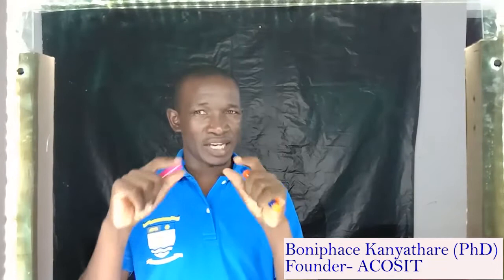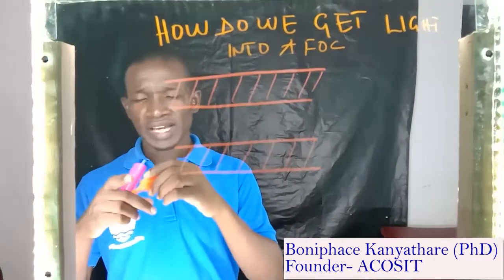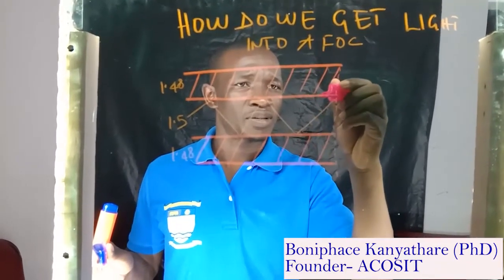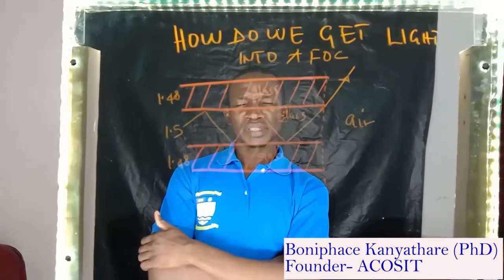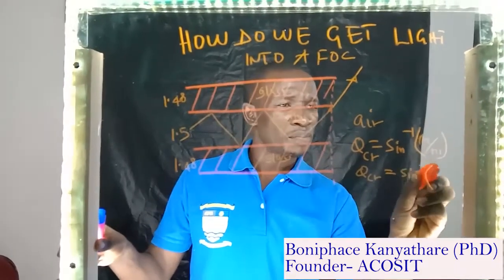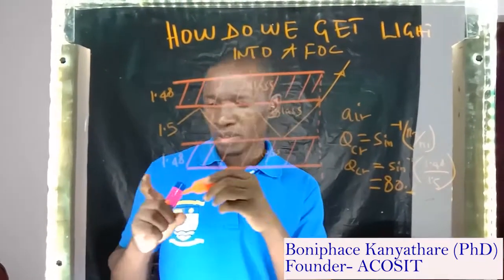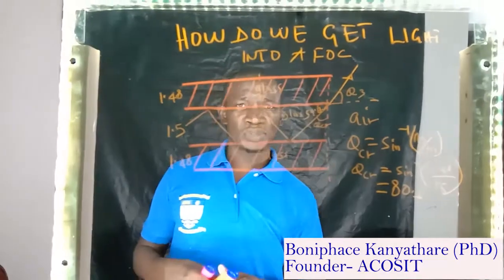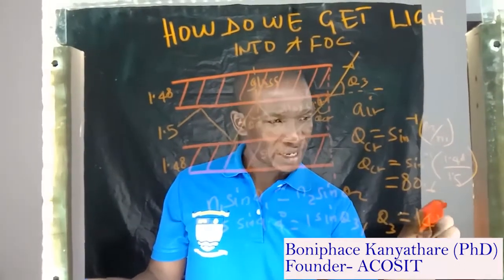Fiber Optics 14